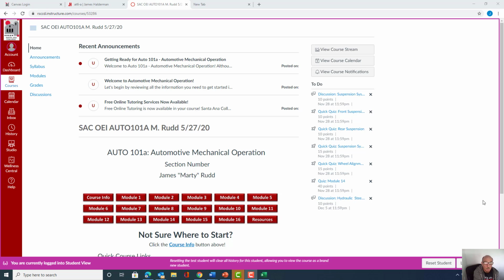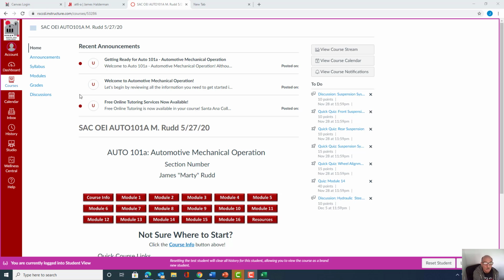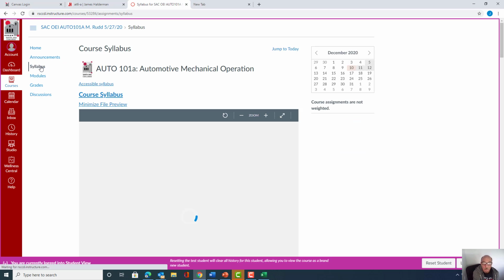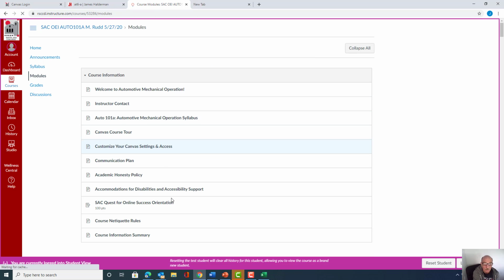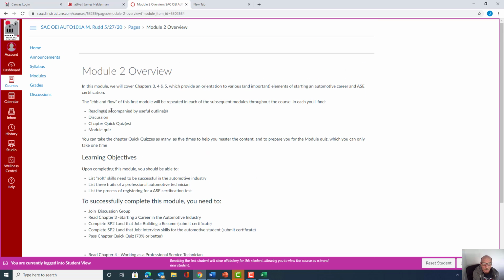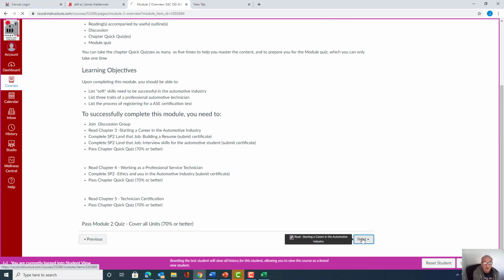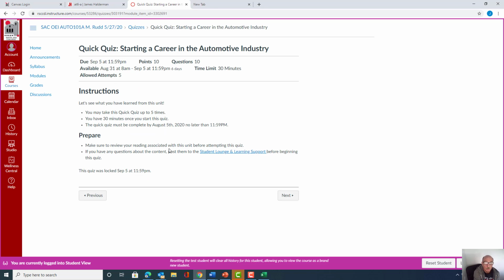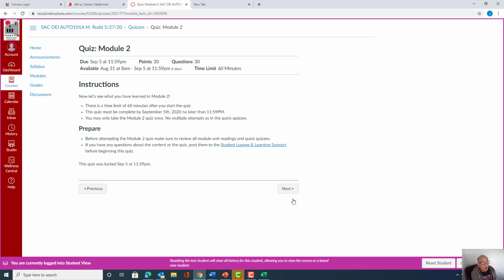Introduction and Canvas Navigation